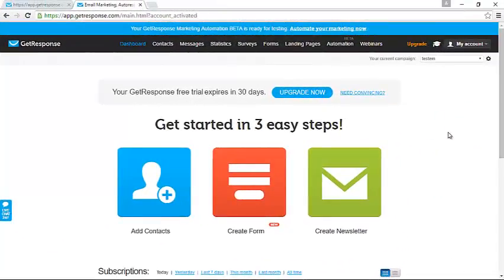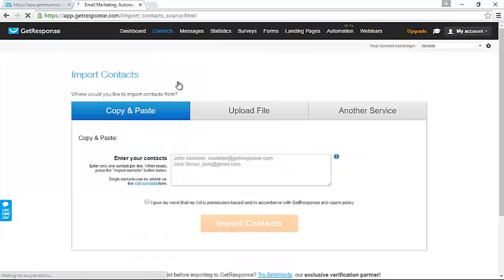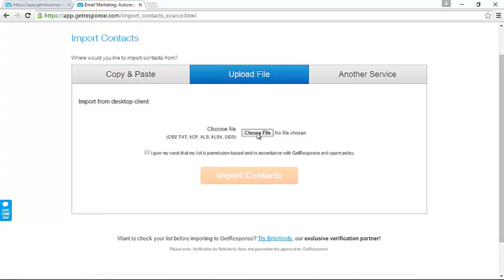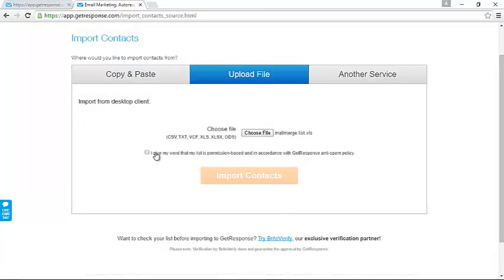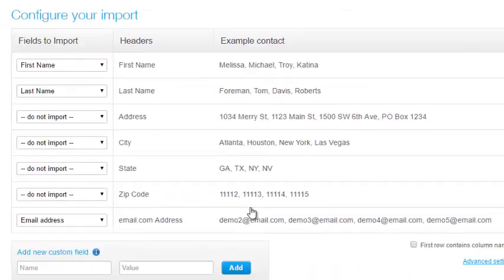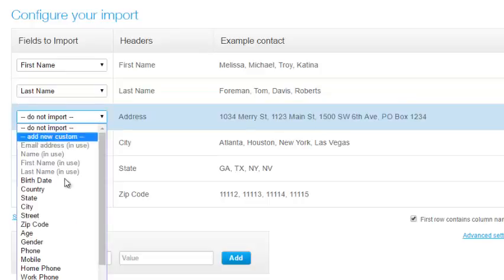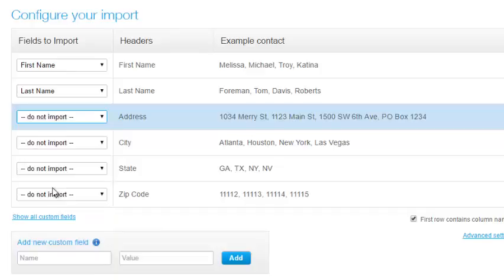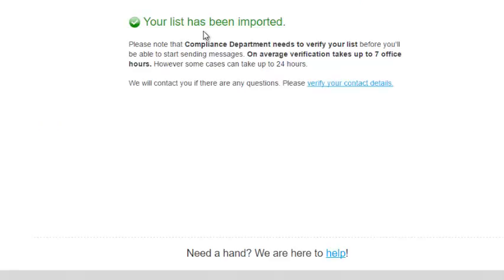How To Send Mass Email For Free - Step 2 Uploading Contacts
This is step two in the video tutorial on how to create, personalize & instantly send 1,000 emails...for free.

If you haven't watched step 1 then make sure to check it out using the link above before proceeding with this video.

In this step you'll upload your contacts list. You can use existing customers, prospects, friends or people within your network.

You have three options for uploading your contact list.

1.) You can copy and past contacts directly into the upload contacts box. Do this if you only have a few contacts that you need to upload (less than 50)

2.) The second and most common option is to upload you contacts from a file such as excel spreadsheet, a csv file or text document.
Use this option if you have a large list of contacts to upload.

3.) The third way is to import your contacts from another service such as google contacts. To do this simply click on the service you want to use and then follow the steps shown on the import contacts screen.

*IMPORTANT*

 Make sure to use separate columns for your data when uploading a file. So for example put first and last name into two separate columns instead of just one column with full name.

Similarly if you have an address make sure to separate the address into street name, city, state and zip.

This will allow you to merge/personalize your messages with individual info later on.

If you wanted to include just the first name or just the city in an email to your list you'd be able to do it if you separate out everything when uploading your list.